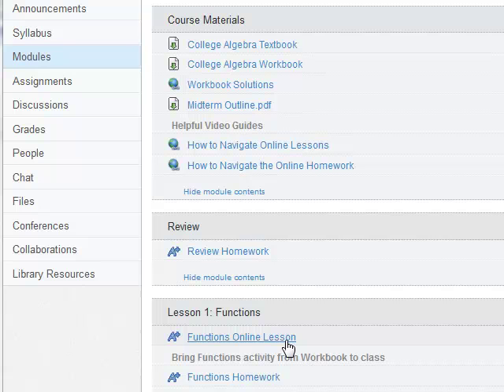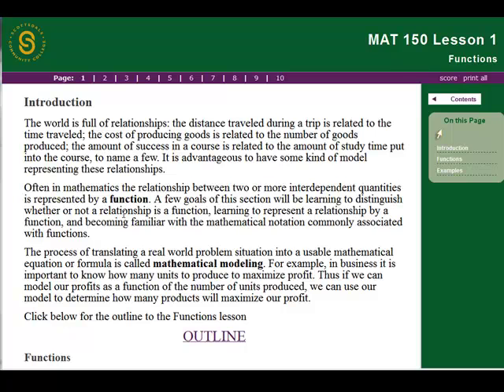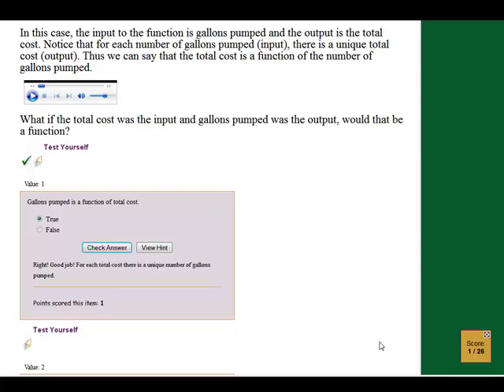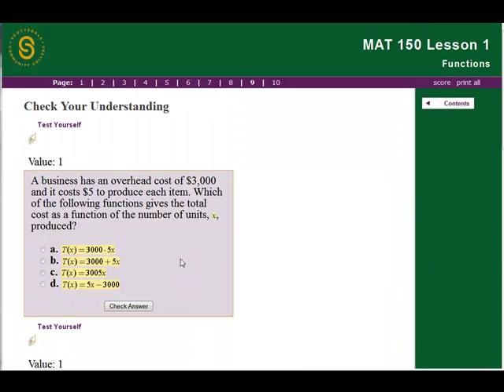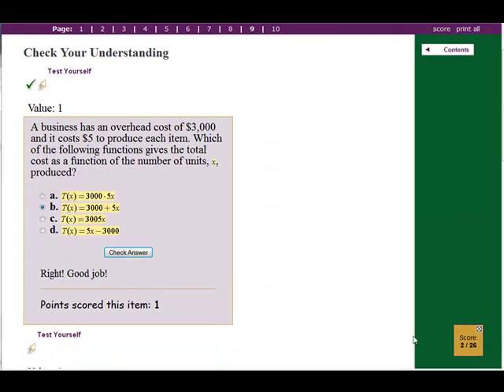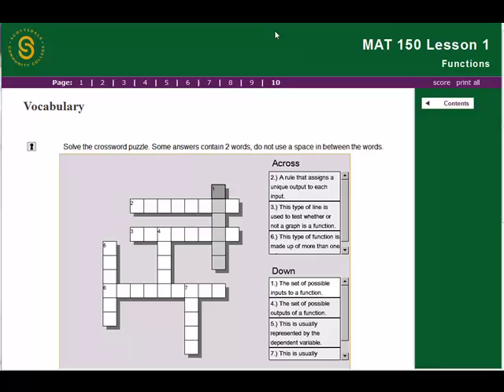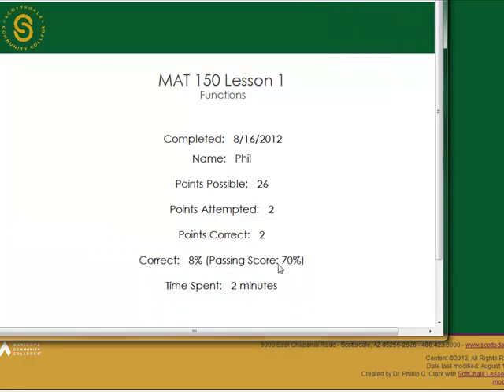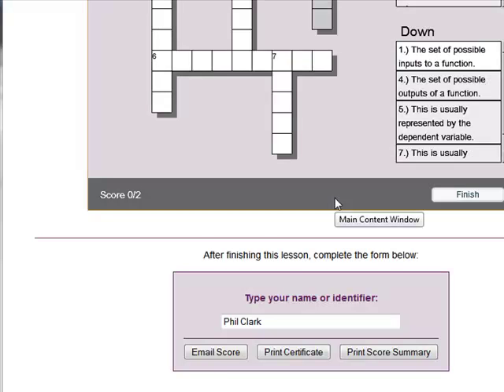MAT150 Online Lesson Intro